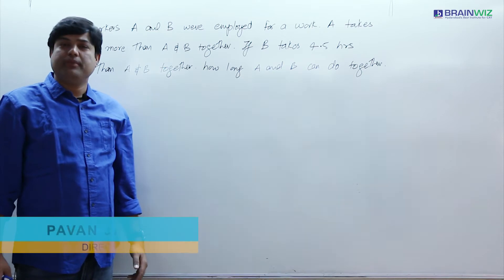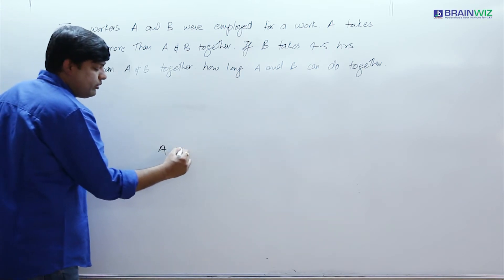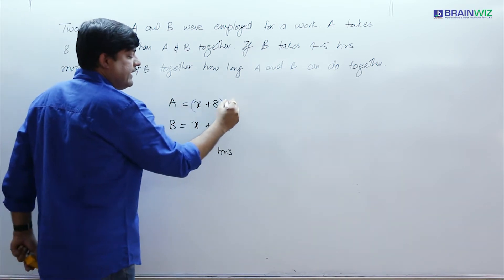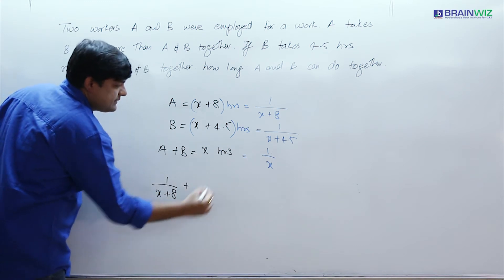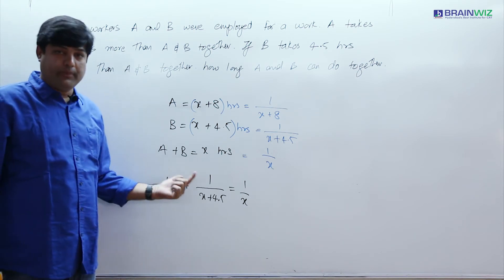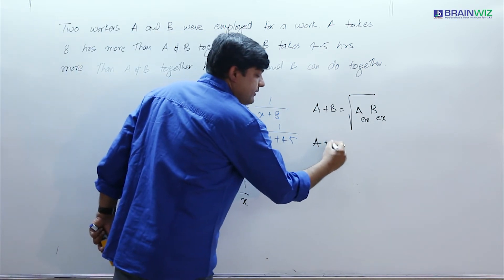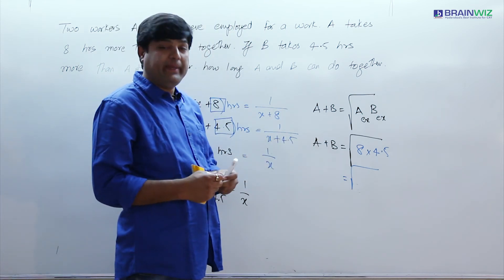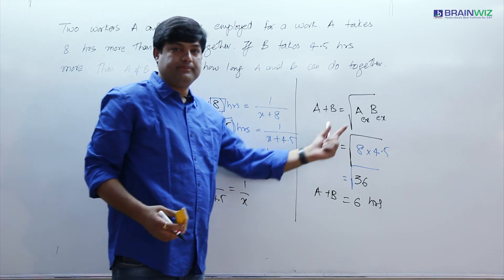Time and Work | Concepts, Shortcuts and Tricks | How to Crack Bank Exams | BRAINWIZ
Today I am going to share a video for time and work tricks. This topic is very important for Competitive Exams. This is one of the banking question explaining the shortcut